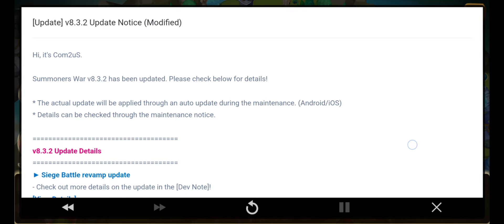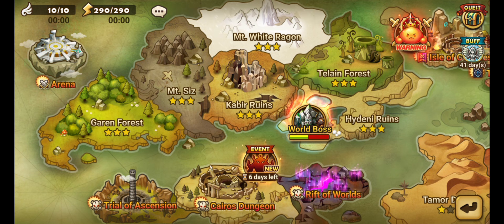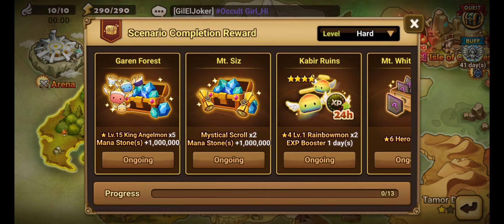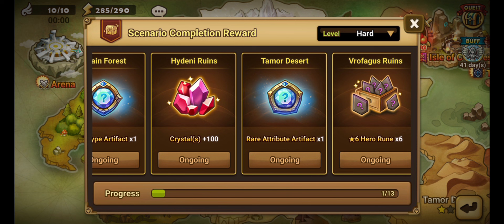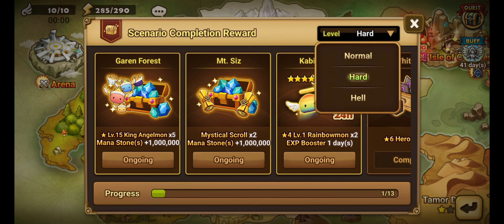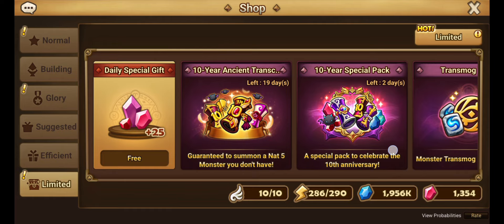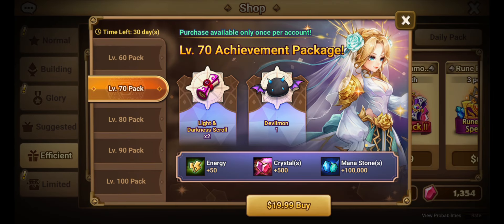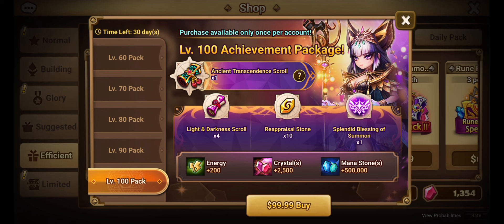The New v8.3.2 Update Made Clearing Scenario Better